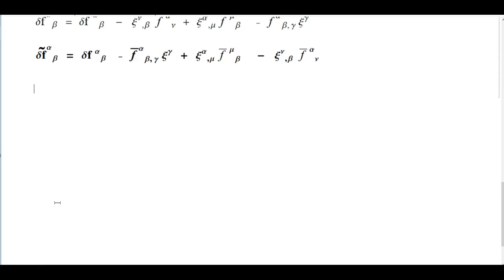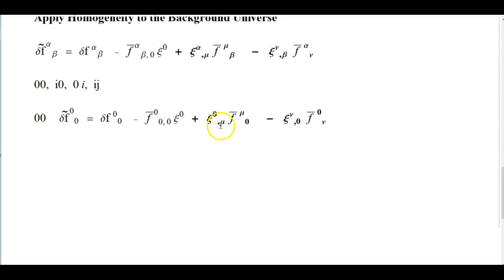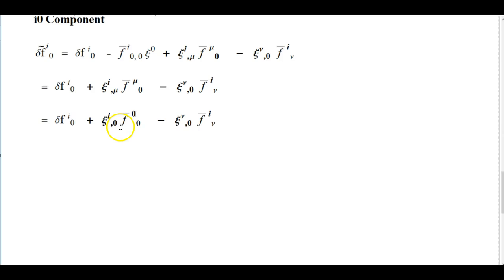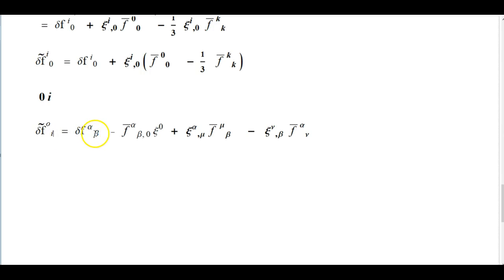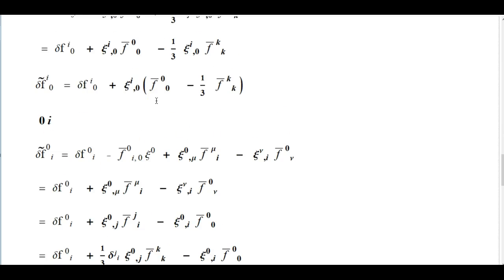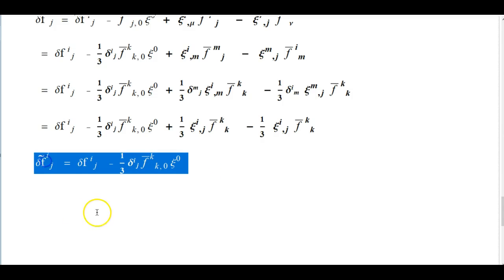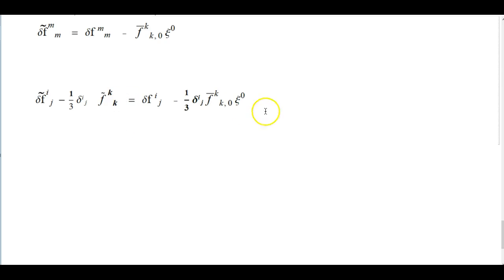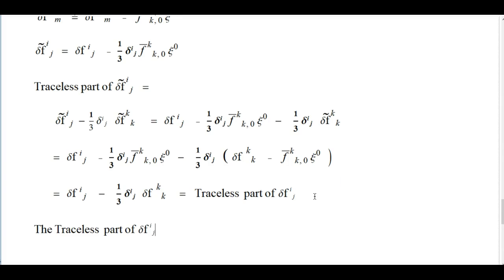Cosmological Perturbation Theory Lecture 08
00, 01, 10 and ij components of the perturbations of a rank 1-1 tensor.
Lecture by Simerdeep Singh